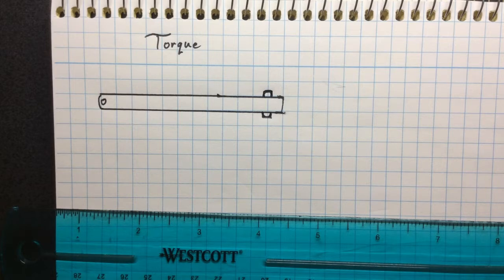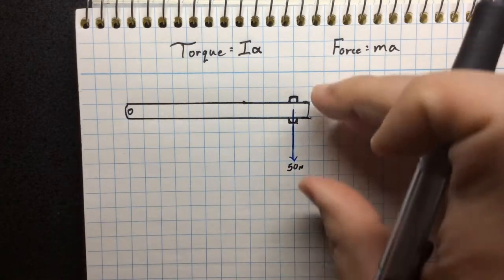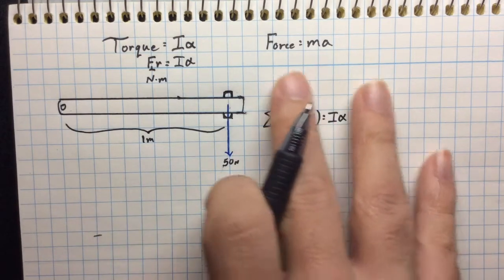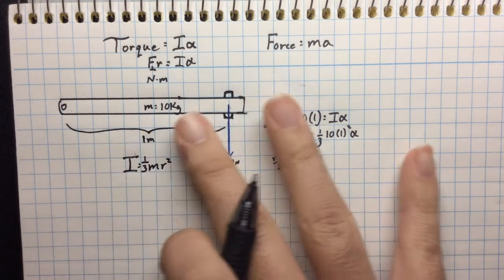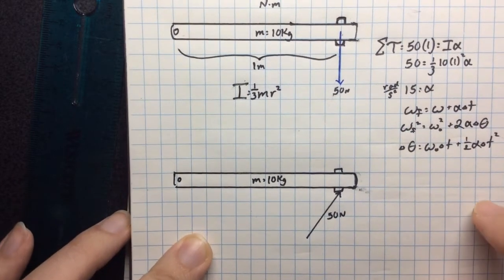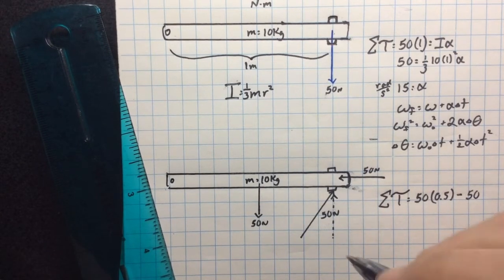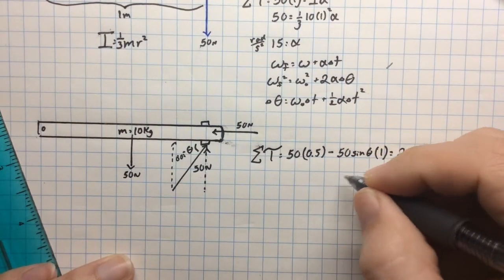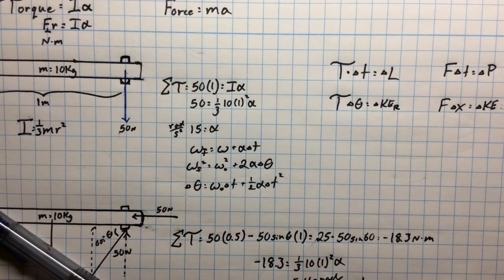Rotational Motion - Torque Intro